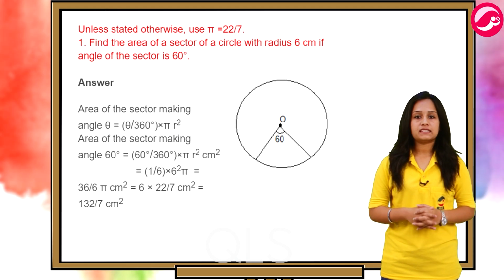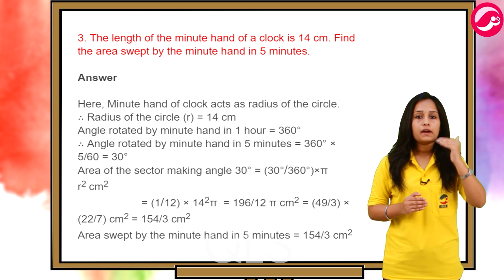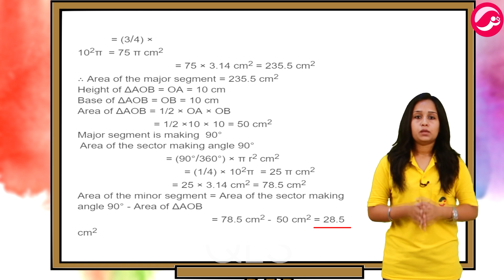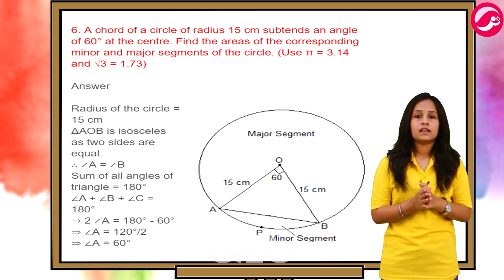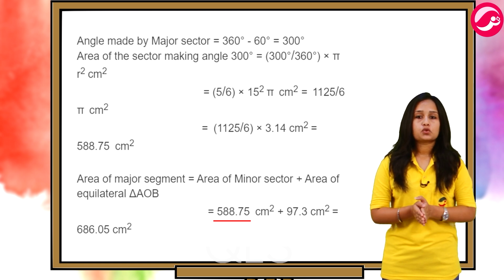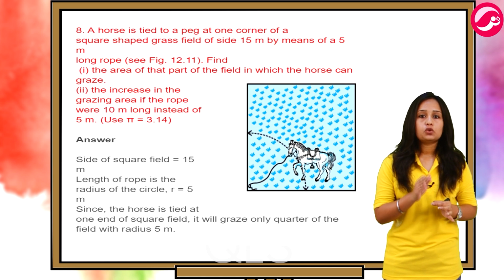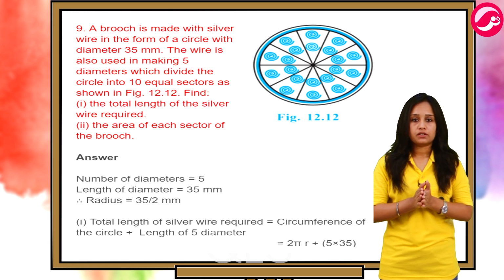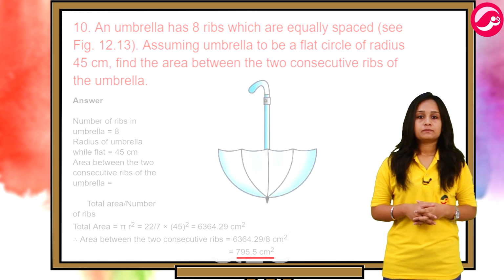Class 10 Maths Chapter 11 | Areas related to circle | Lesson 11.3 | Latest Full NCERT Course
✅ In this video:
✔️ Class: 10th
✔️ Subject: Mathematics
✔️ Chapter: Area related to circle Chapter 11
✔️ Lesson - 11.3
✔️ Topic Name: Overview - Area related to circle
✔️ Code -S CB E 1010 MT MT ARC C 03 X V SK XX QC Z YT Update
✔️ Topics Covered in This Video: Detailed Overview of the Chapter TRIANGLES Has Been Discussed in This Video.